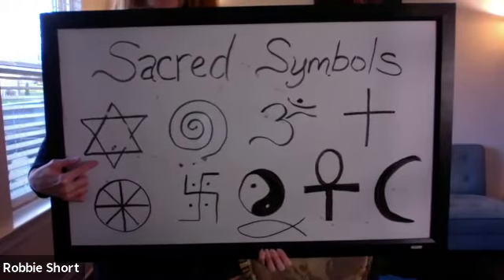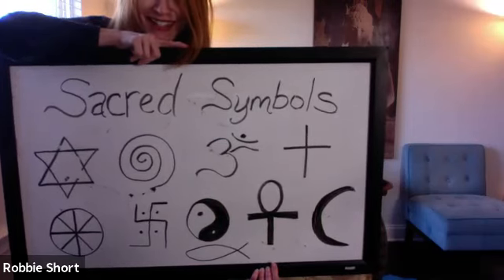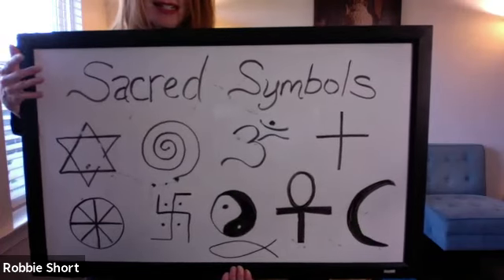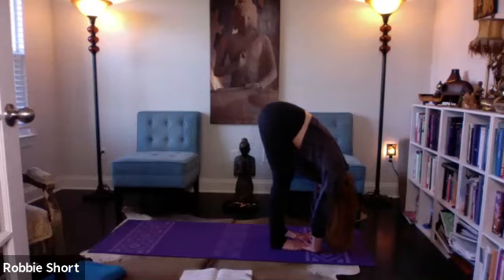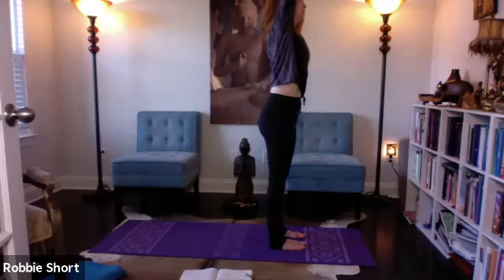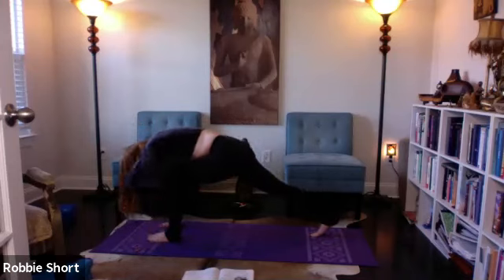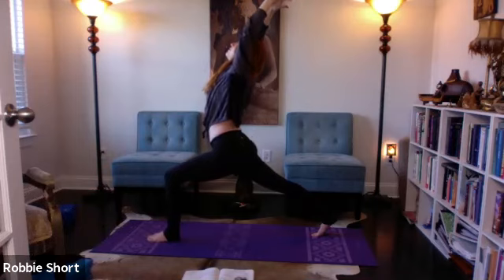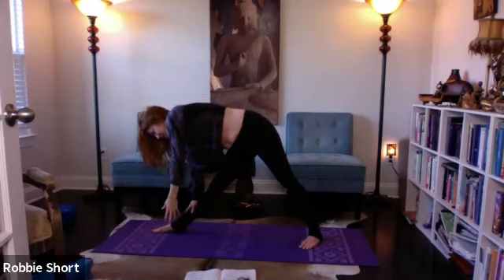Yoga Practice Inspired by Sacred Symbols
Years ago, I remember offering a series based on Sacred Symbols. This year, I was asked to teach a special class on Easter Sunday so I decided to offer one based on Sacred Symbols, including the cross. This is a shortened version of the workshop I offered and wanted to share with all of you. Hope you enjoy!